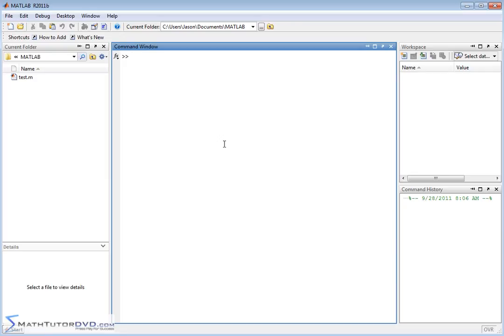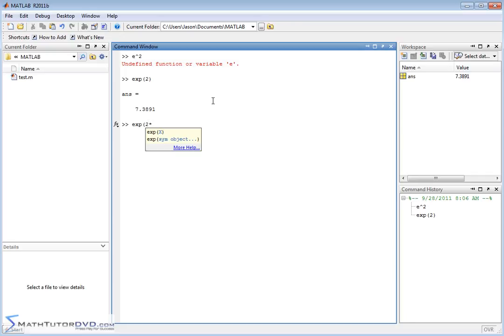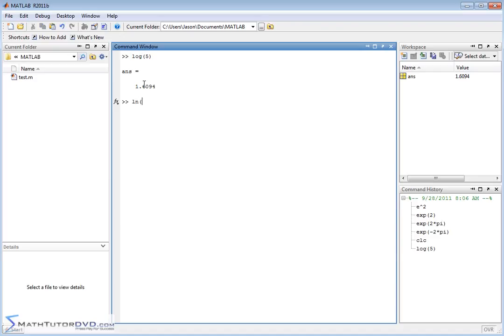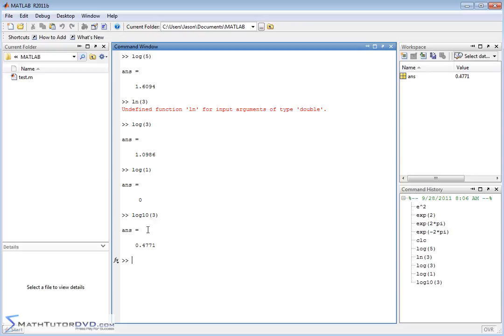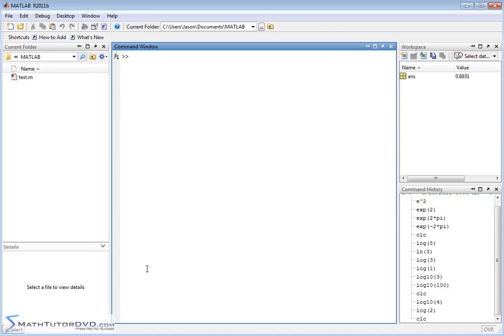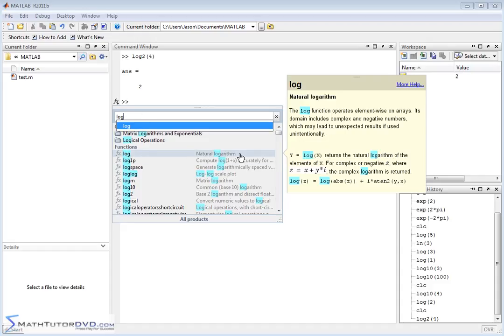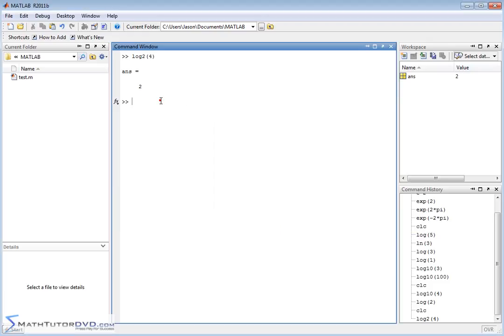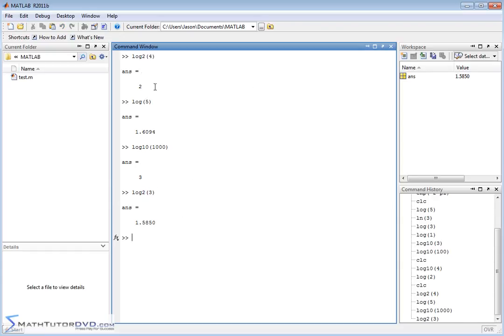MatlabExponentials and Logarithms